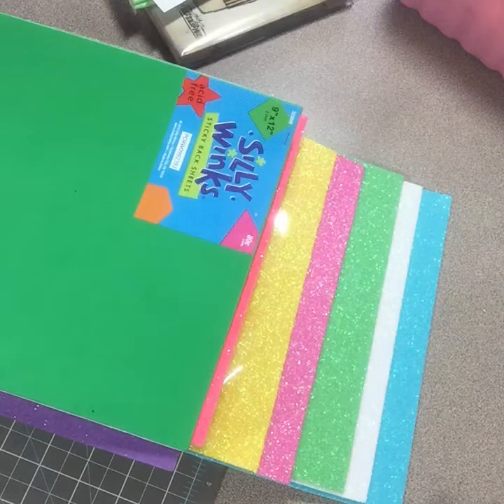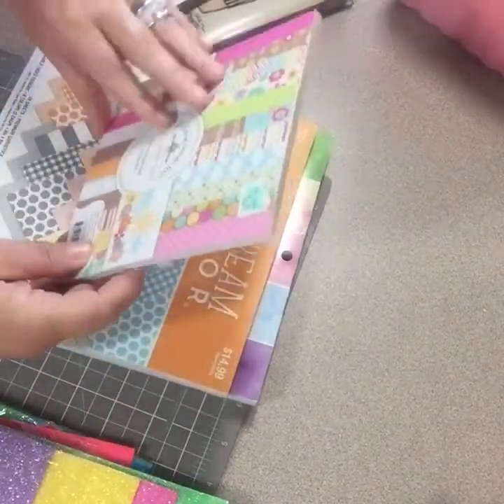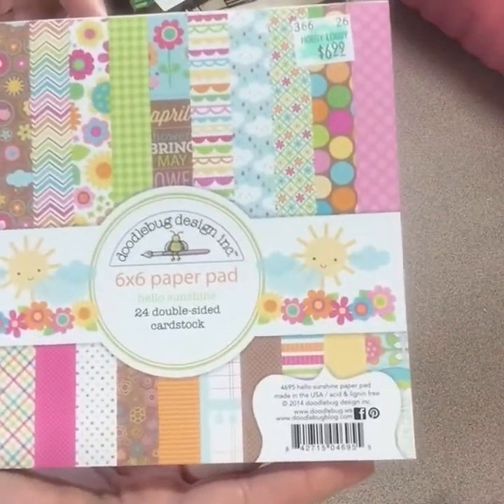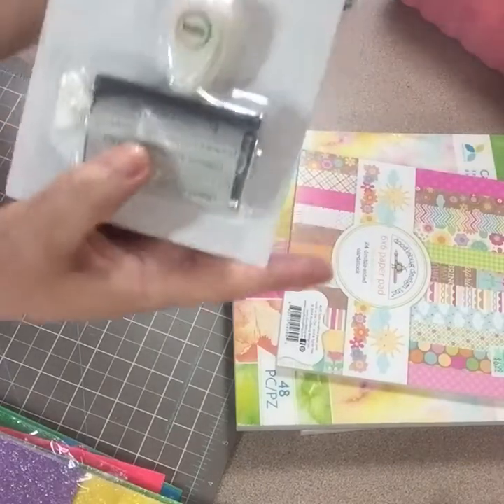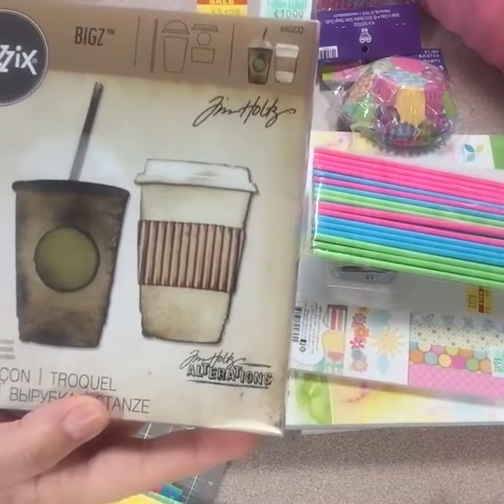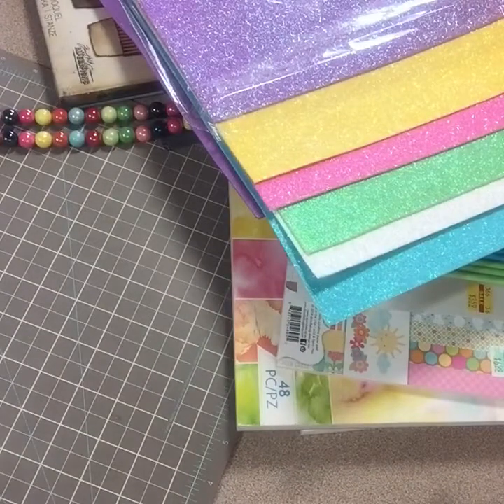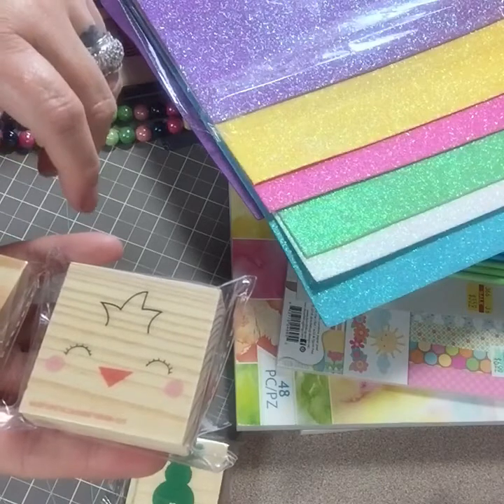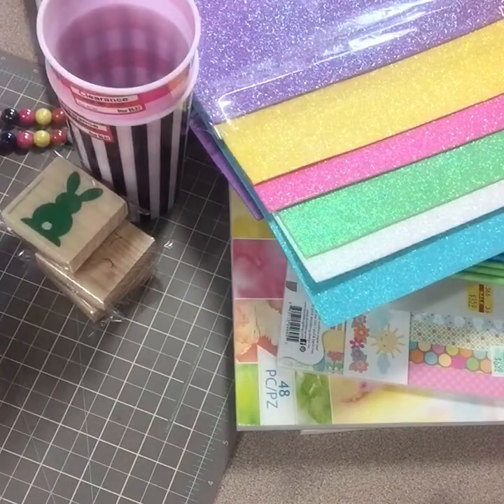Collective Haul - Target, Hobby Lobby & The Dollar Tree